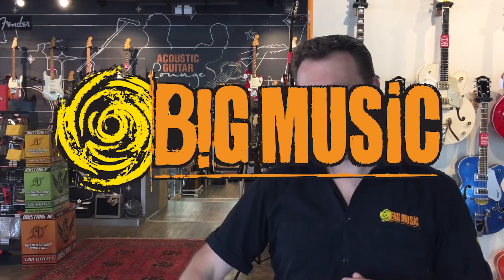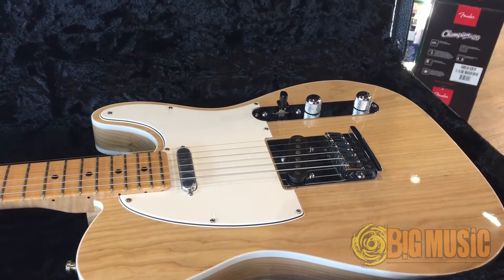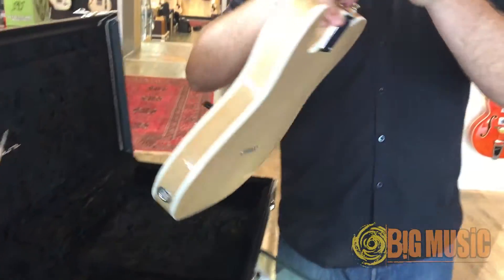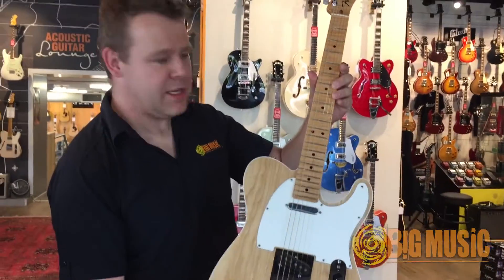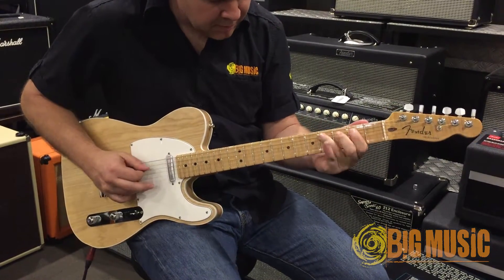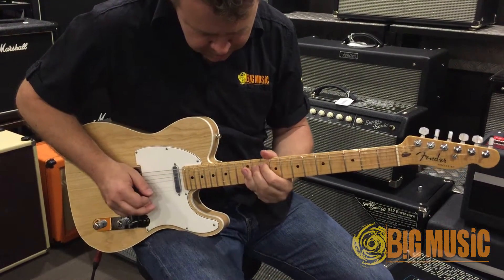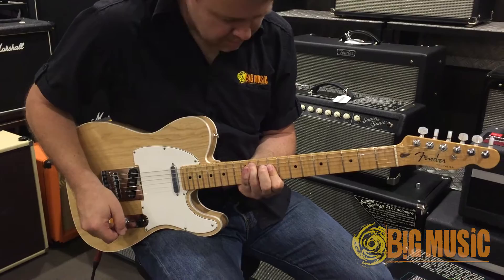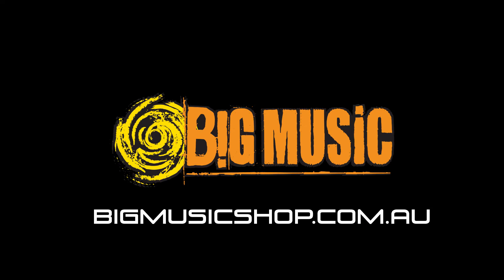FENDER CUSTOM SHOP | CUSTOM TELECASTER LTD EDITION NATURAL MAPLE | UNBOXING AND DEMO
Angus Marshall unboxing and playing the Fender Custom Shop Team Built American Custom Telecaster.

Our videos feature Angus Marshall, a guitarist from Sydney, Australia, Big Music product demonstrator and store manager.